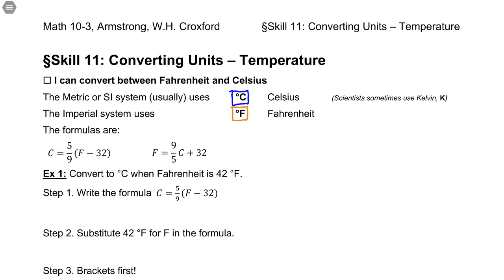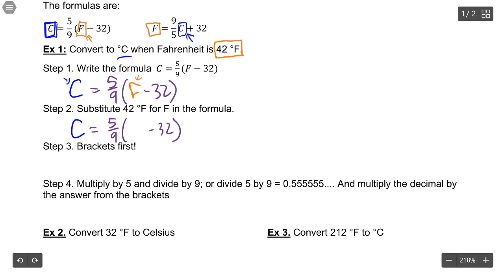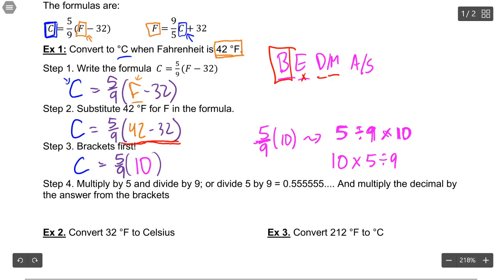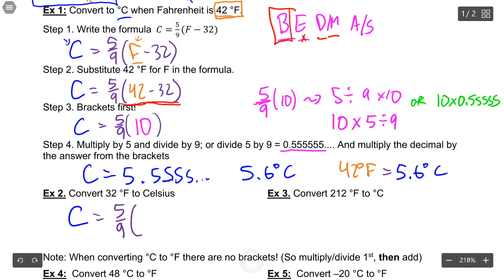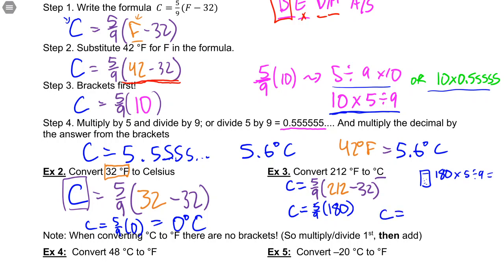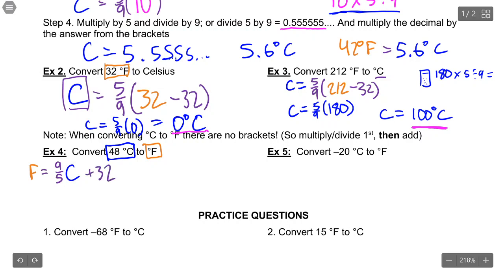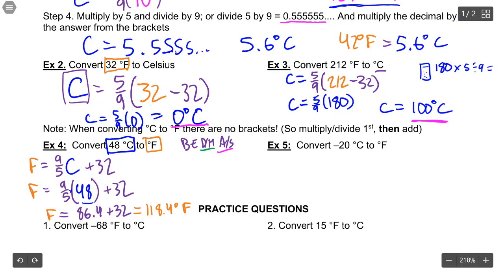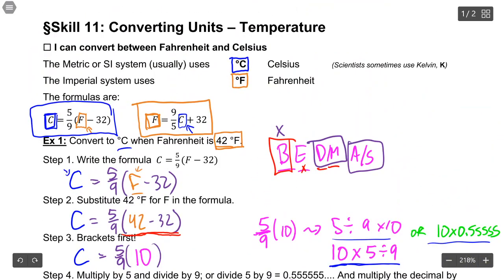Converting between degrees Celsius and degrees Fahrenheit using formulas (simple substitution)